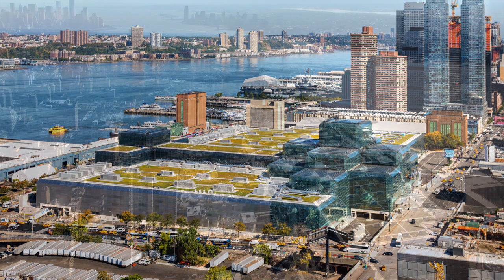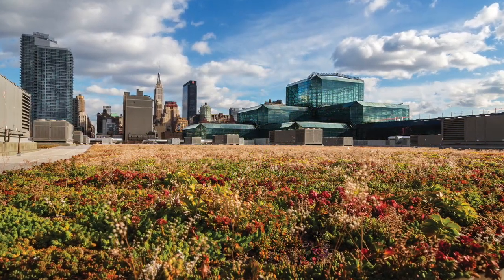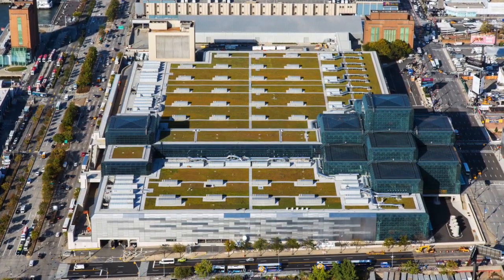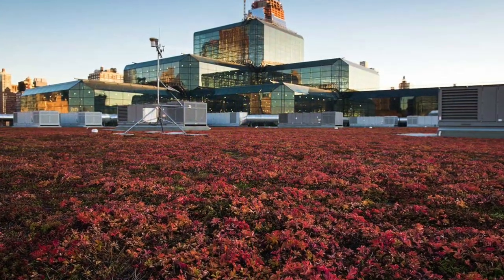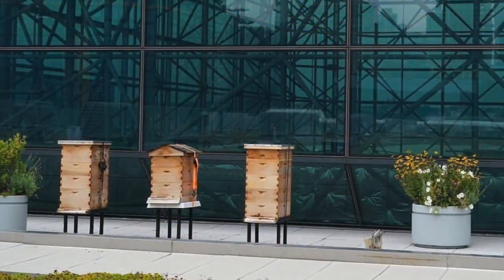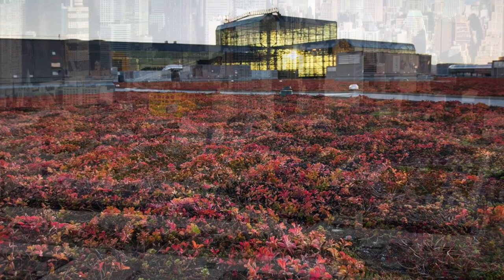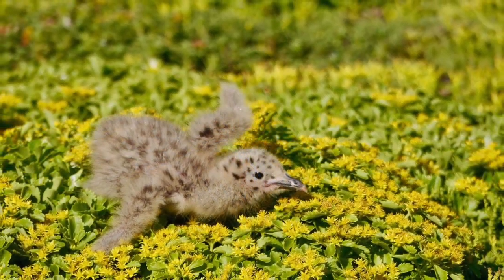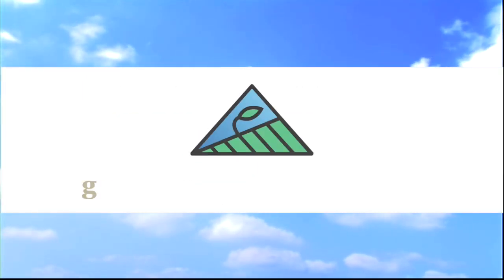Jacob K. Javits Convention Center - Greenroofs.com Featured Project Replay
The Jacob K. Javits Convention Center is New York City’s largest venue for conventions, trade shows and special events with 840,000 gross square feet of exhibit space and its massive 297,000 square foot green roof. After a major renovation in 2014, the iconic facility achieved LEED Silver. Designed in 1986 by I. M. Pei, a joint venture between FXFOWLE Architects and Epstein Global led the renovation. Updates include a new roof, upgrades to mechanical and electrical systems, and interior reconfigurations to enhance the visitor experience as well as boost operational efficiency. The building's signature curtain wall was replaced with high-performance glass, and the new bird-friendly pixelated glass panels have reduced bird collisions by 90% since installation. The architects and waterproofing consultant specified the Xero Flor Green Roof System, whose vegetative mats include 14 different varieties of Sedum. The Javits Center green roof is the most studied green roof in the city.

Clayton Rugh, Ph.D. of Xero Flor North America calculated the green roof prevents approximately 6.8 million gallons of runoff per year. In the spring and summer of 2014, 11 species of birds - for a total of 524 - were spotted on the green roof during a study conducted by the Audubon Society and Fordham University. Monitored by the New York City Audubon, by 2017 the living roof was nurturing 26 different species of bird life, five bat species and thousands of honey bees in hives. An October 2018 study concluded the average amount of rainwater retained on the green roof is 77%. The authors said "this particular green roof appears to be more than 18 times as cost-effective as a subsurface cistern would be for managing an equivalent volume of stormwater in Midtown Manhattan. And as a result of the sustainable initiatives, the facility's annual energy consumption has been reduced by 26%. The 6.75 acre Jacob K. Javits Convention Center green roof has become a sanctuary for area wildlife while helping to reduce energy consumption throughout the convention center on Manhattan’s West Side.

to see more information about this project in the Greenroofs.com Projects Database Did we miss your contribution? Please let us know to add you to the profile. Would you like one of your projects to be featured? We have to have a profile first! Submit Your Project Profile

Greenroofs.com Project of the Week 10/29/18 photo credits: Javits Center, Xeroflor, Chris Brunner of New York Green Roofs, Linda S. Velazquez, and Aramis M Velazquez.